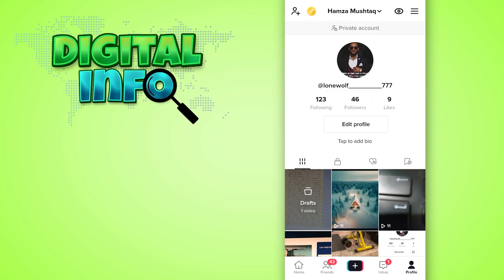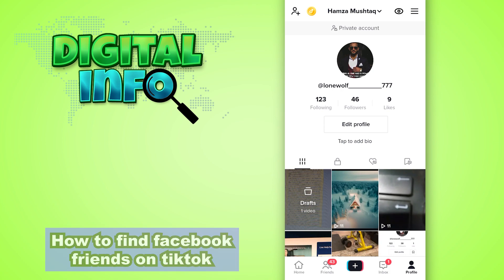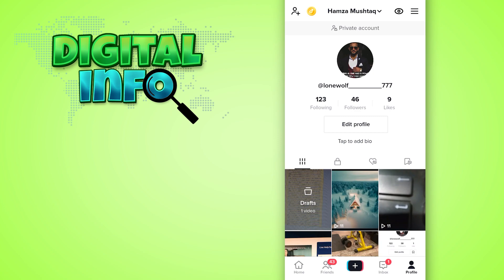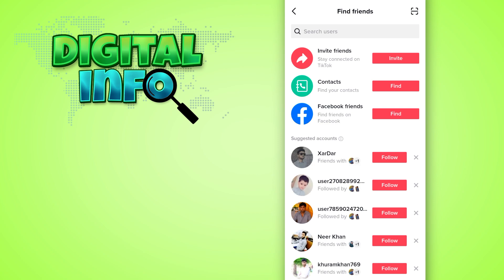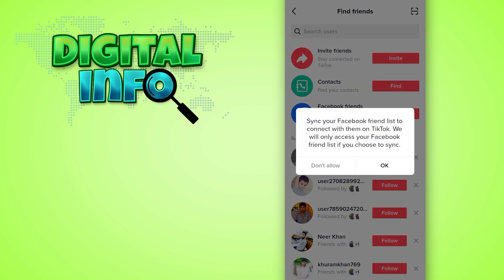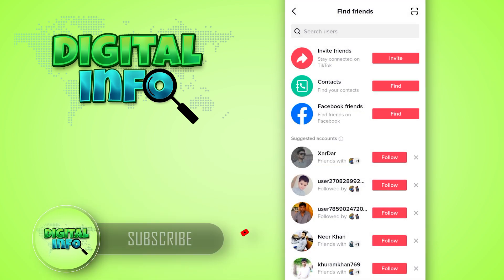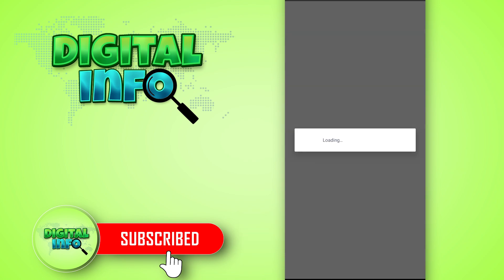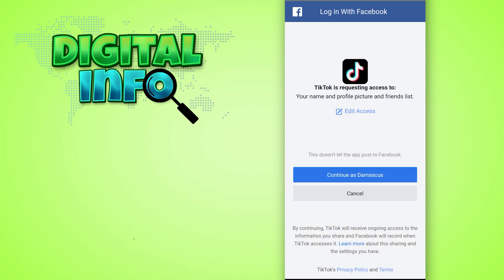How to Find Facebook Friends on TikTok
In this Video, You'll Learn How to find facebook friends on tiktok.